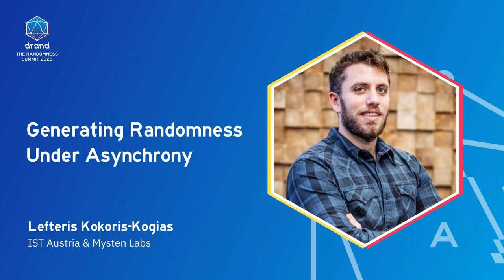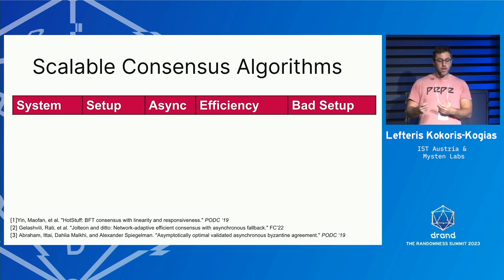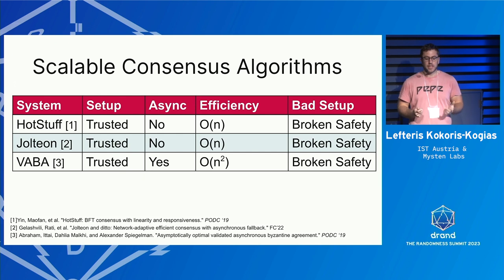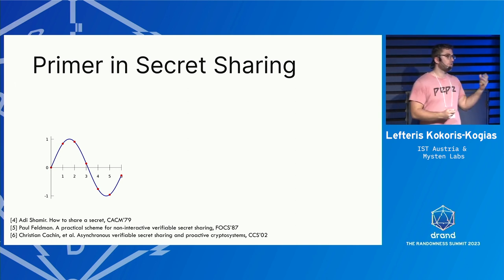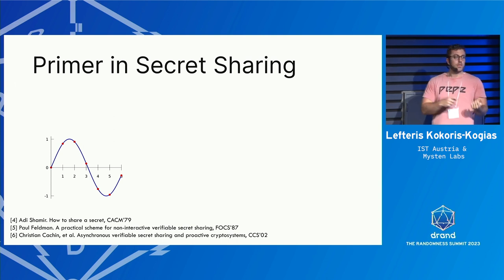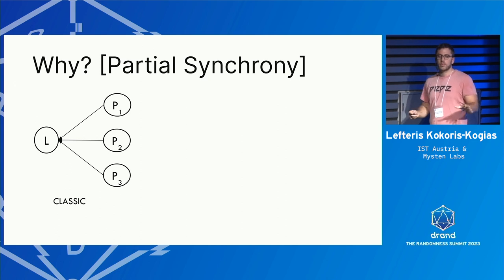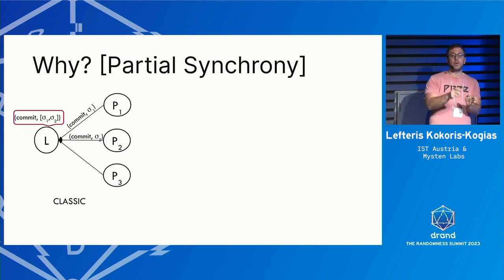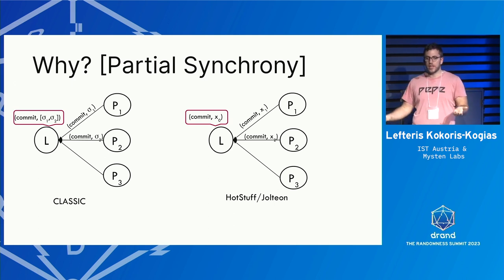Generating Randomness Under Asynchrony - Lefteris Kokoris Kogias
In this talk, we are going to explore Asynchronous DKG protocols that manage to setup common randomness despite adversarial network conditions. To this end we will build multiple protocols that slowly lead to practical implementation for both f+1 and higher thresholds, as well as ways to leverage the initial setup in order to get even more practical share refresh protocols.